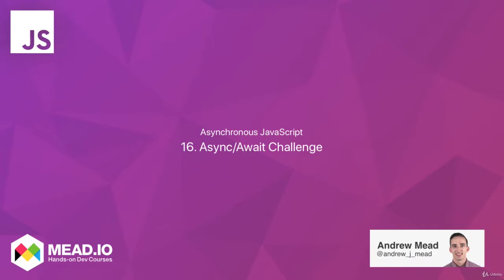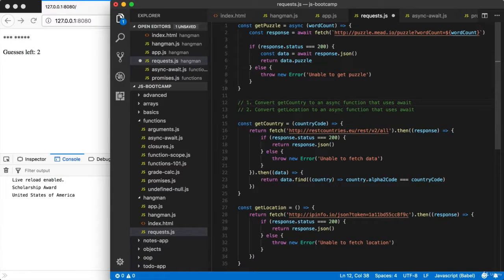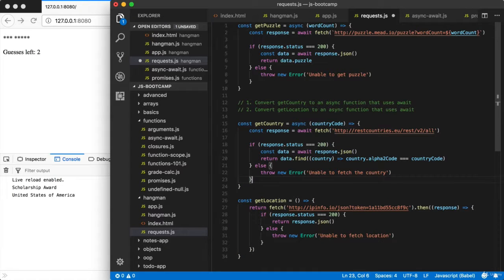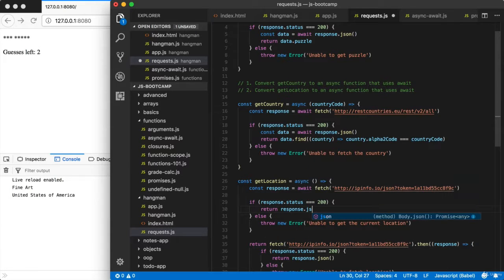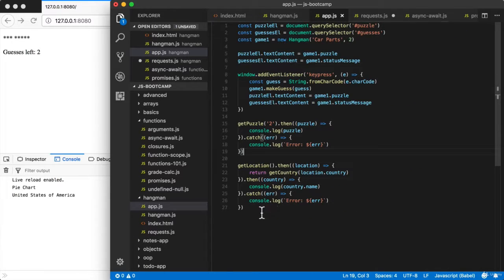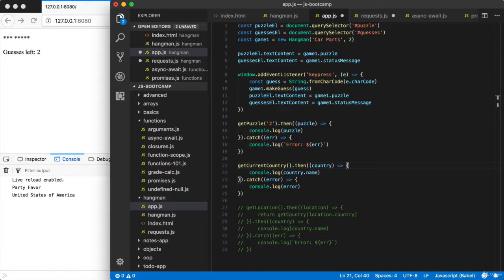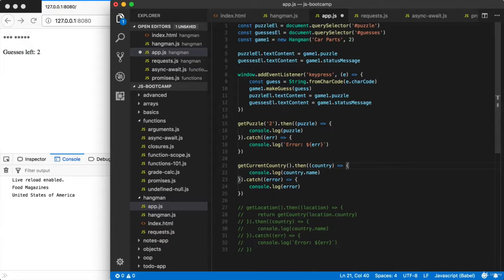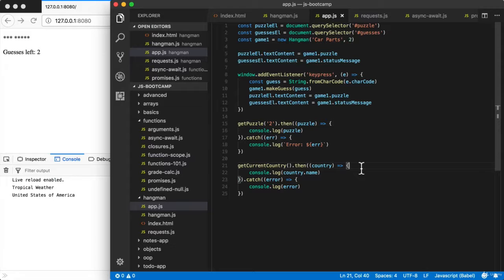16 AsyncAwait Challenge